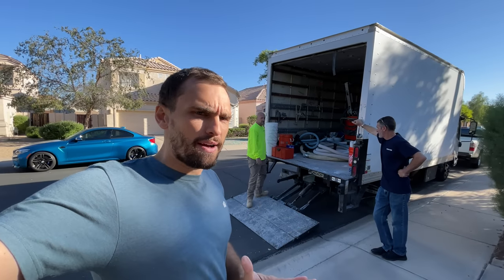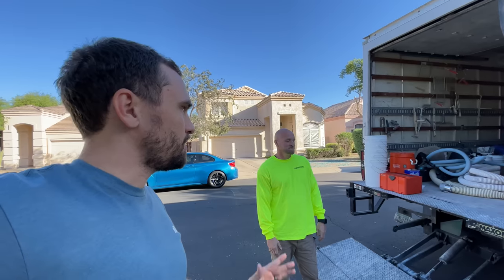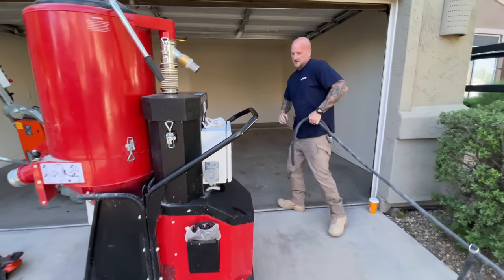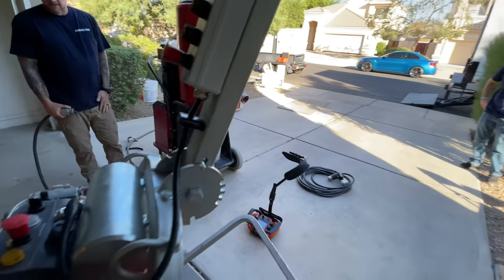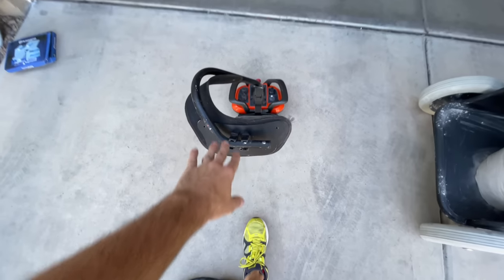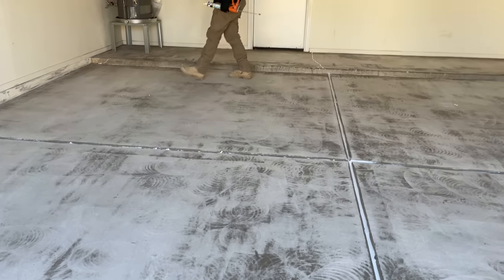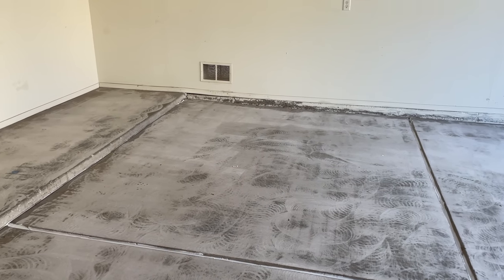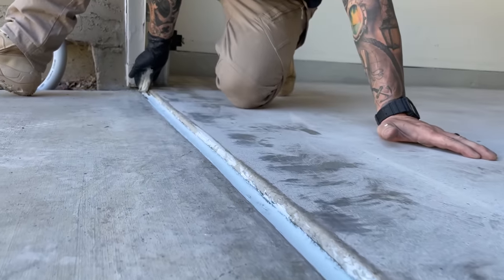How to Epoxy your Garage Floor to Last (Extremely Durable)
I was originally going to do this project on my own but sometimes it's just better to lean on the professionals. Carefree Stone did an amazing job on my Garage Floor and this videos shows the process and results. It was about 5 hours of labor and most of that was setting up.

Thank you Jeff!

Save 25% @ hydrosilex.com using code: GJEEBSOCTOBER

Code: GJEEBS

3D Mats Code: GJEEBS3D10 Saves $10

Air Compressor